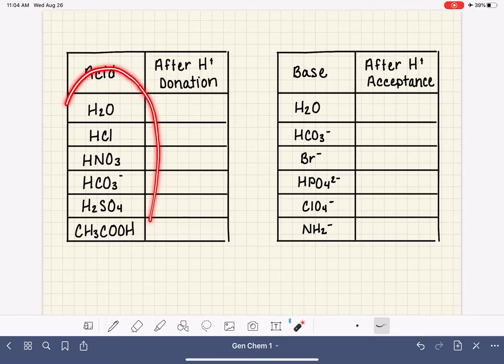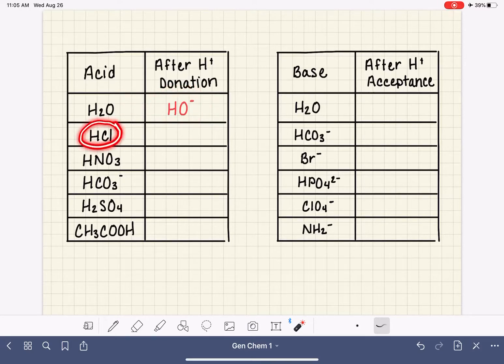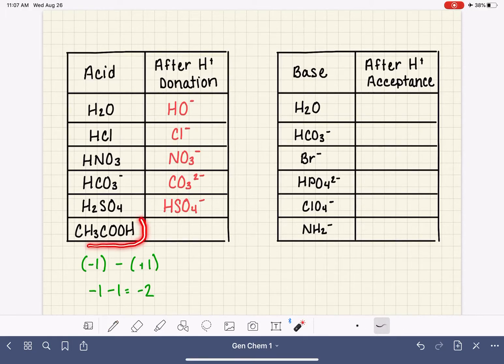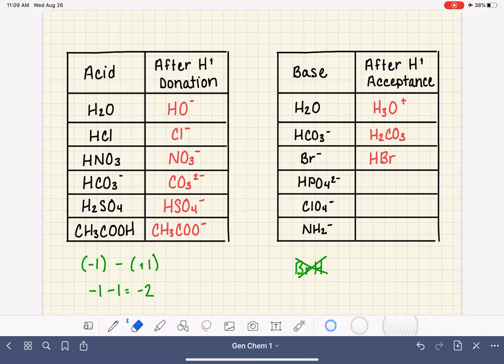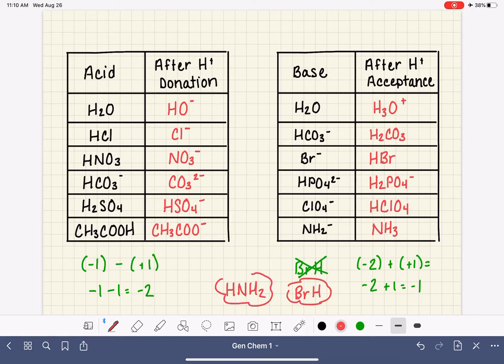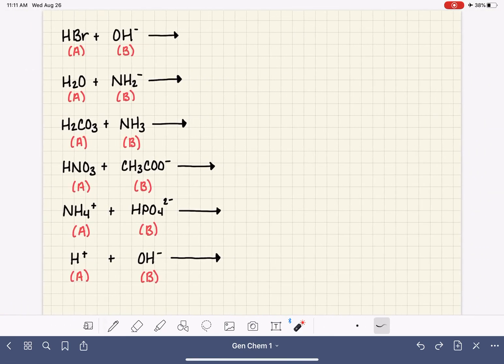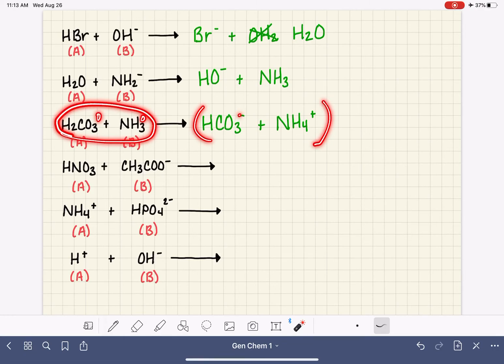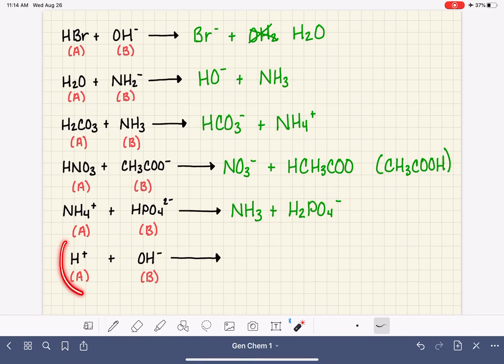97: Predicting products of acid-base reactions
How to predict the products of an acid-base reaction